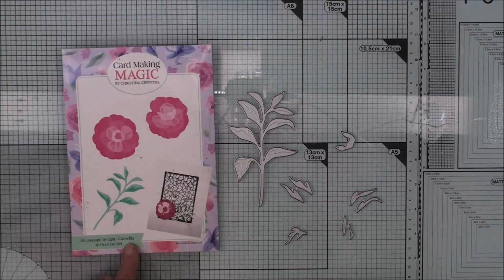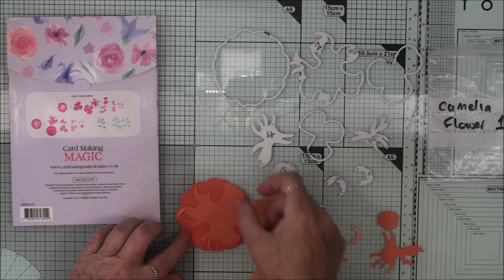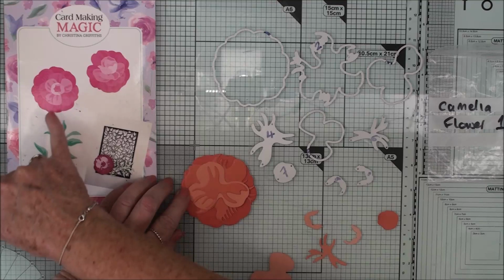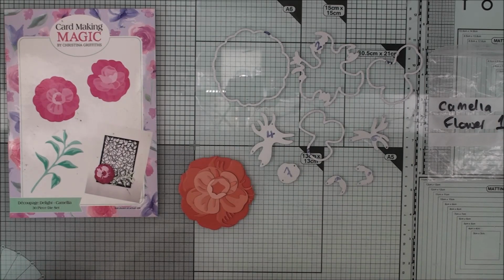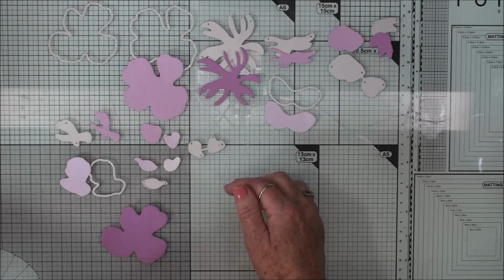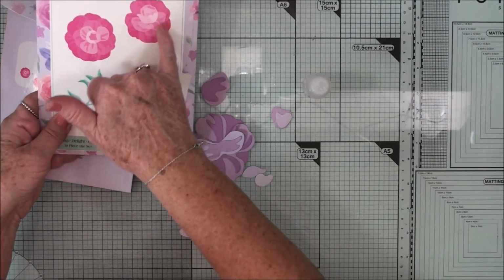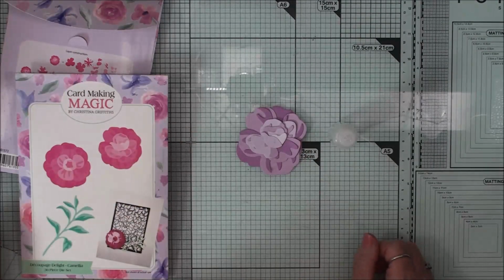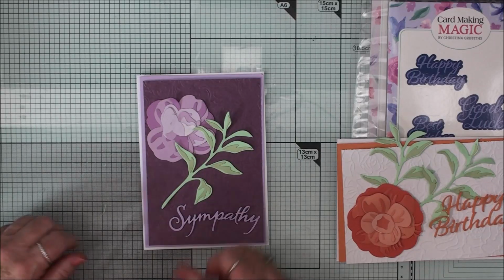Decoupage Delight Camellia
We had a little visit yesterday between Pauline Hickey and myself and we decided to create some pretty flowers with the Decoupage Delight Collection. We each made a card and then we went out for lunch !!

• Card Making Magic Die Set Camellia Set of 30 | Decoupage Delight Collection

• EF Perfect Roses | Super Slimline Boxes...

• Mindful Words Die Set of 14 | Circular Box Collection

• A5 Embossing Folder Perfect Swirls | Super Slimline Boxes...

• Craft UK A4 Smooth Card White 300gsm | 100 pack

• Card Making Magic Die Set Polyanthus Set of 22 | Decoupage Delight...

• Card Making Magic Die Set Hellebore Set of 24 | Decoupage Delight...

• Card Making Magic 5in x 7in Background Die Set Ironwork Set of 3 |...

• Card Making Magic Background Die Set Trellis Set of 3 | Decoupage Delight...

• Card Making Magic 5in x 7in Background Die Set Foliage Set of 3 | Decoupage...

• Card Making Magic Decoupage Delight Camellia & Foliage Die Bundle

• Card Making Magic Decoupage Delight Polyanthus & Ironwork Die Bundle

• Card Making Magic Decoupage Delight Hellebores & Trellis Die Bundle